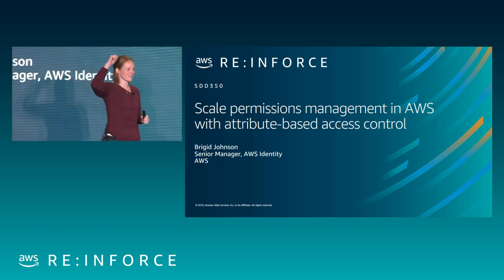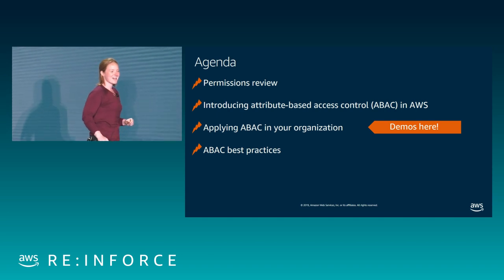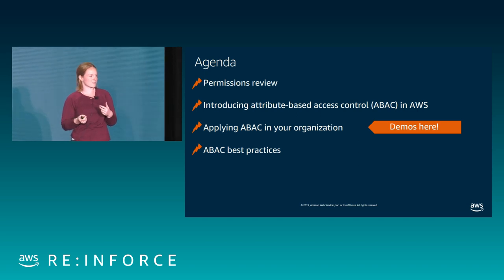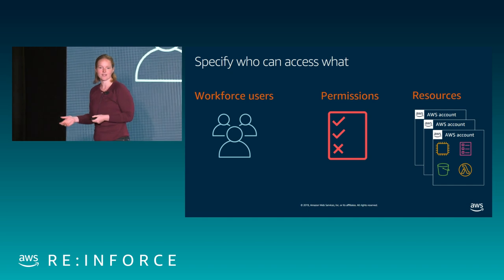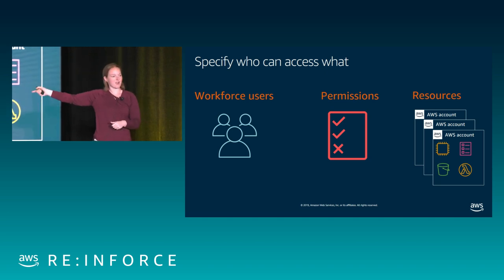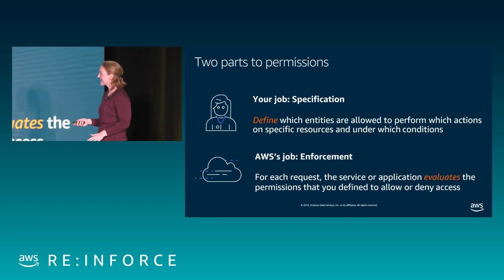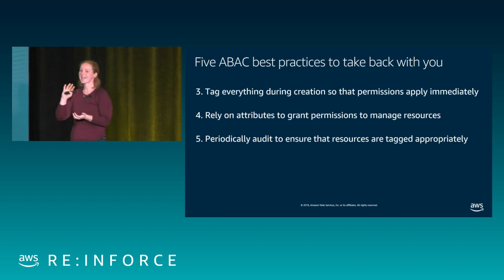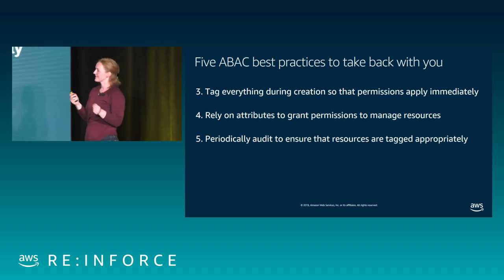AWS re:Inforce 2019: Scale Permissions Management in AWS w/ Attribute-Based Access Control (SDD350)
Central administrators need scalable mechanisms to set granular permissions as their organizations grow. In this session, we discuss how to scale permissions management by relying on workforce and resource attributes. We introduce attribute-based access control (ABAC) and share how AWS enables you to author permission rules that scale with your organization to simplify permissions management. We share best practices for using tags to implement ABAC; we demonstrate how administrators can create policies and govern tags to grant developers access to AWS resources in their projects; and we show how permissions automatically apply as developers add resources to their projects. It is assumed that attendees are familiar with AWS permissions.

Complete Title: AWS re:Inforce 2019: Scale Permissions Management in AWS with Attribute-Based Access Control (SDD350-R)